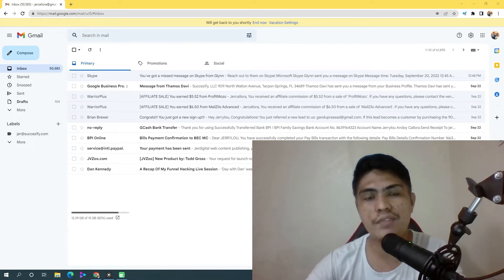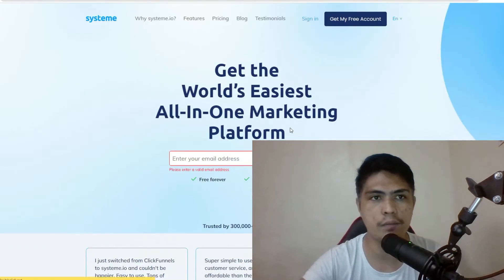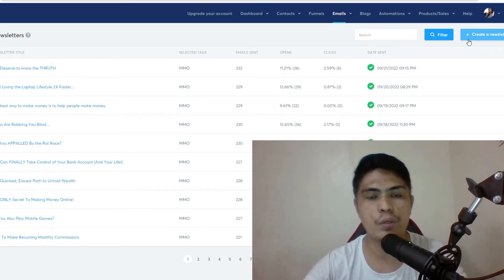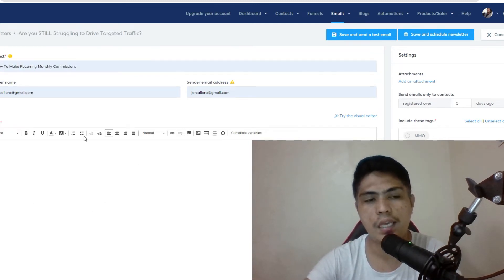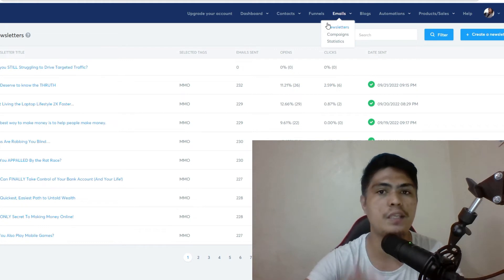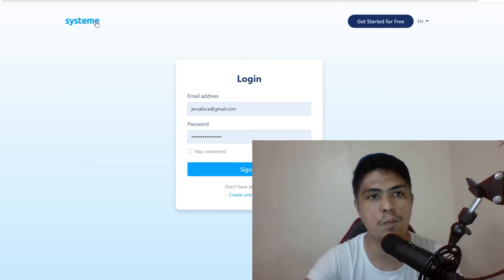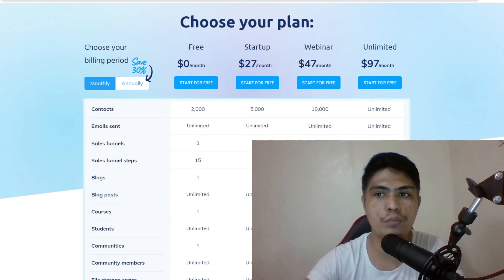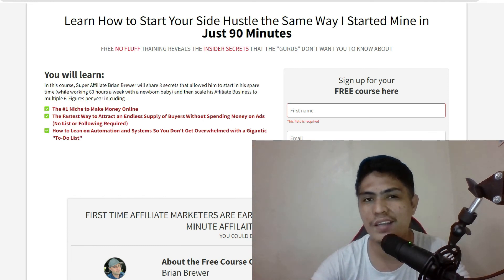Use Gmail To Send Unlimited Emails With Systeme io (Free Autoresponder Affiliate Marketer)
Traffic Sources
Traffic Domination